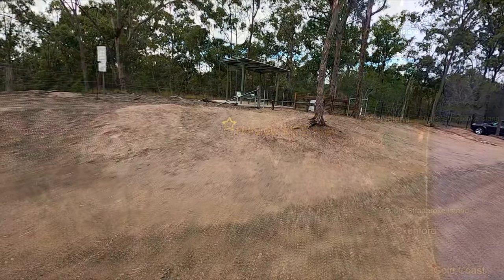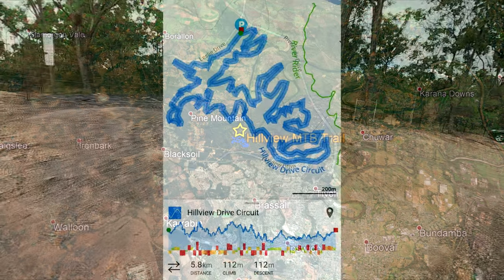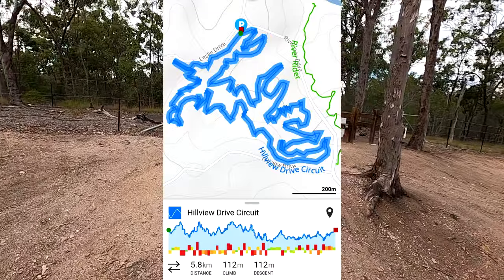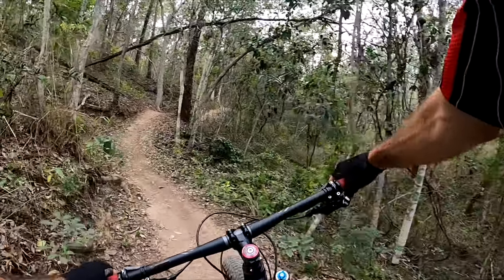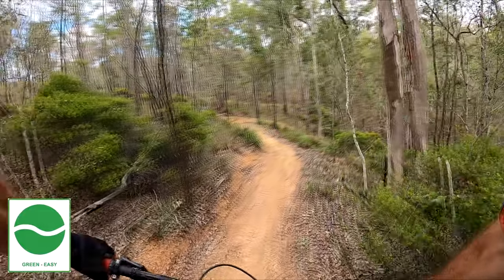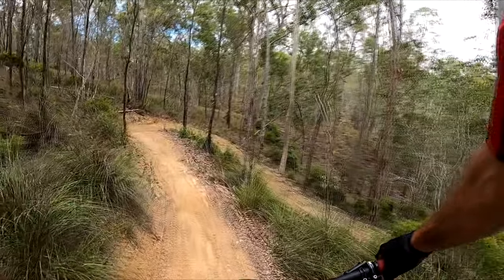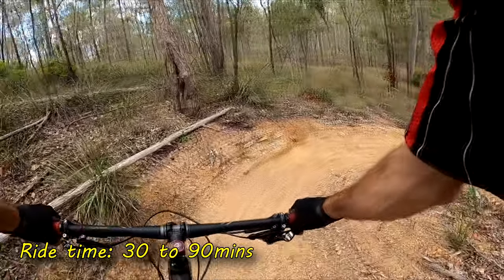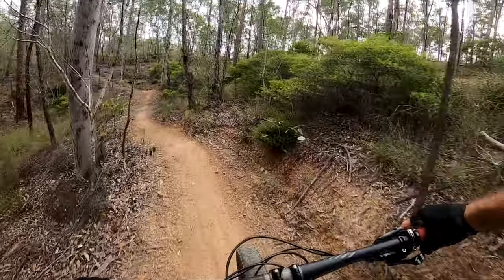Scenic Session's of Ipswich - HILLVIEW DRIVE MTB TRAIL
Ipswich's hidden secret. Definitely worth a ride!
Filmed in 1080P, Rendered at 4K settings, which still makes it 1080, sorry if Youtube says it's 4K  ;-P

More action to come soon from Castlehill, Mt.Joyce, Gap Creek

Music Thanks -

Other Thanks to -